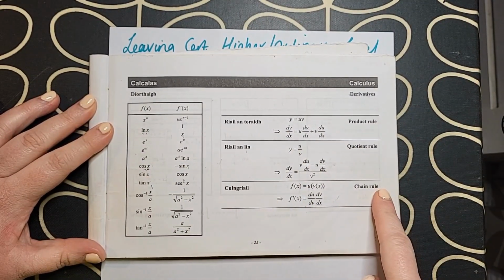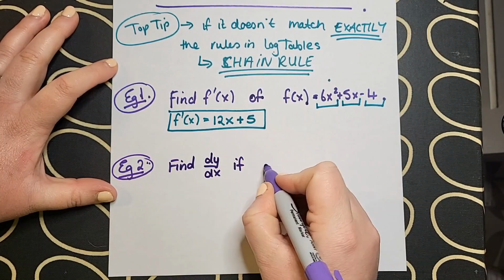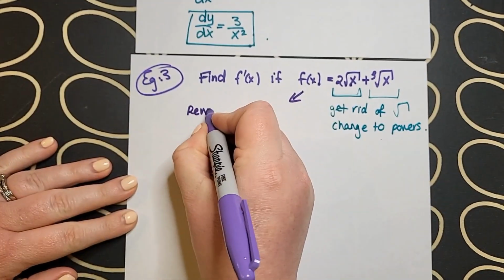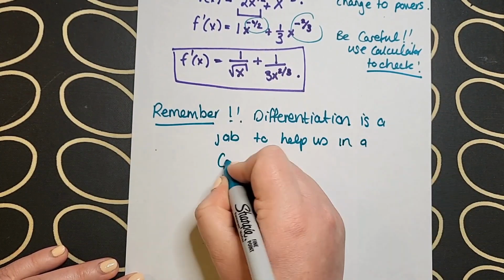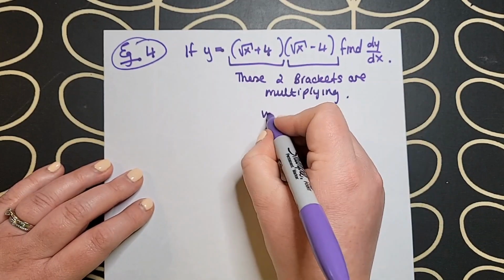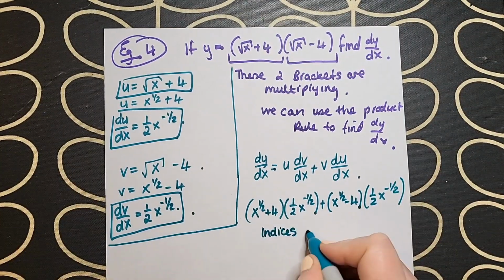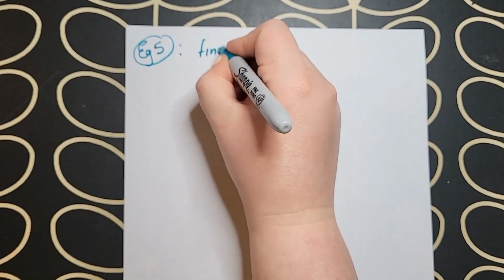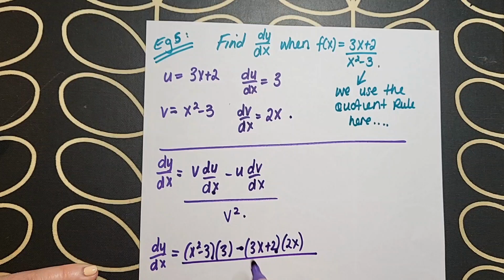How to Differentiate Part 1 Leaving Cert Differential Calculus Ordinary Level Higher Level Paper 1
Learn How to Differentiate - Part 1